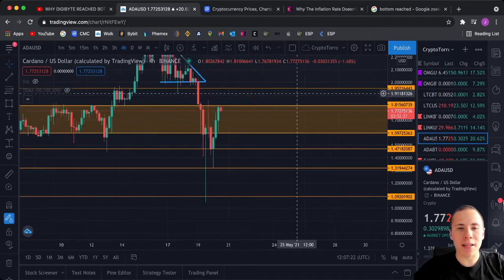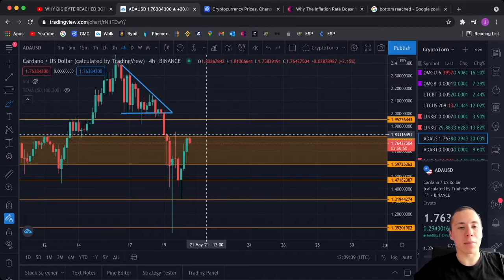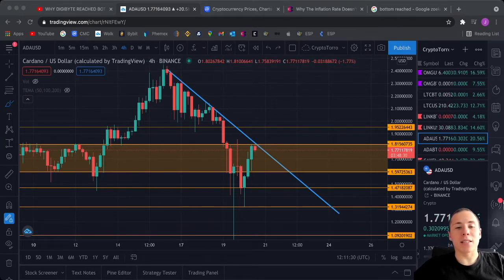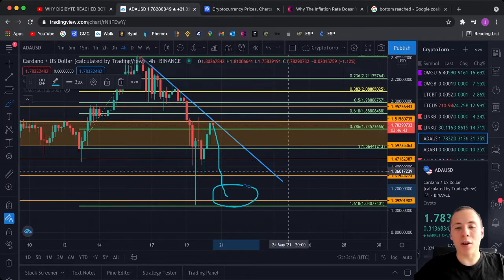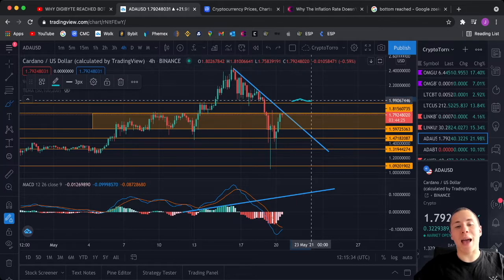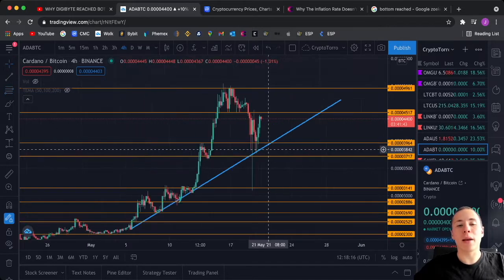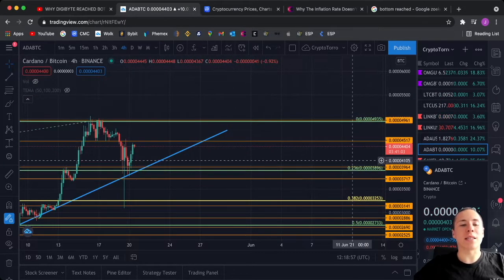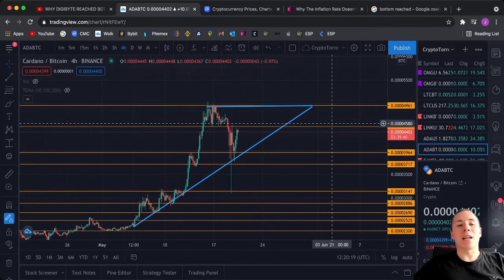CARDANO (ADA) LOOKING SO BULLISH❗️❕❗️ {EVEN AFTER THE BTC CRASH}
During this video I will be backing up my theory on why Cardano still looks bullish. Also I will discuss were potential levels of support and resistance are if it breaks out either way.

If you like the content it will be highly appreciated if you gave this video a thumps up❗️❕❗️